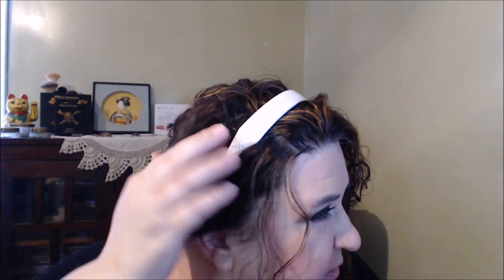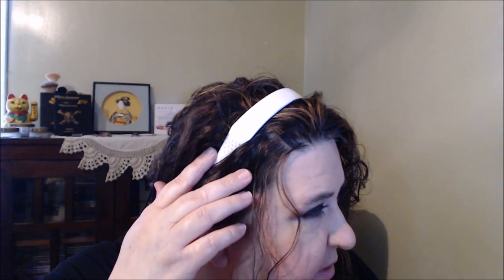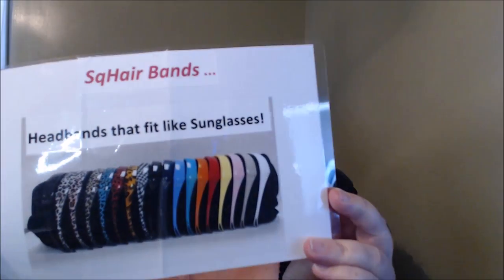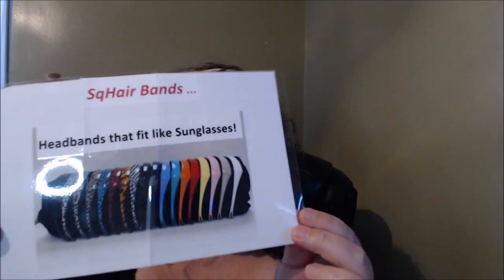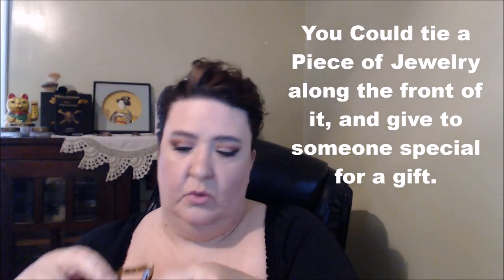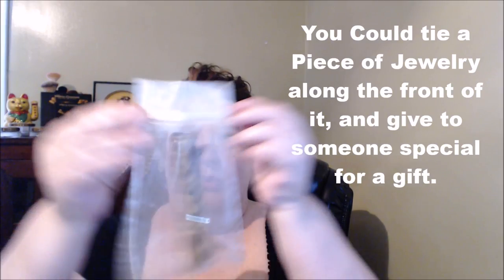SqHair Bands What Makes Them Different? ~Demo~Review ~Over 40 Mature Beauty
Hello Beauties!!

Thank you for tuning into my channel, and joining me, I would love to have you come and join me each week, just click the SUBSCRIBE Button as well the BELL. That way you will be notified when my videos are uploaded, I so appreciate you all!! XOX